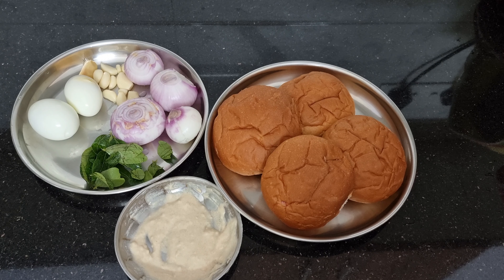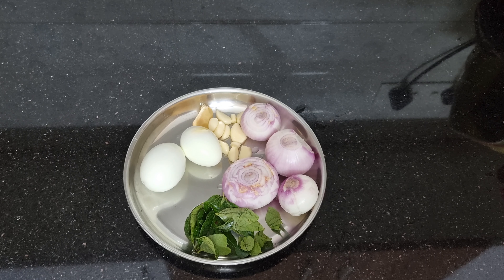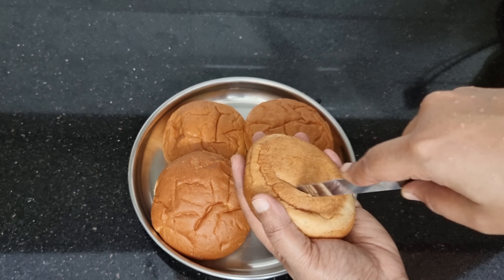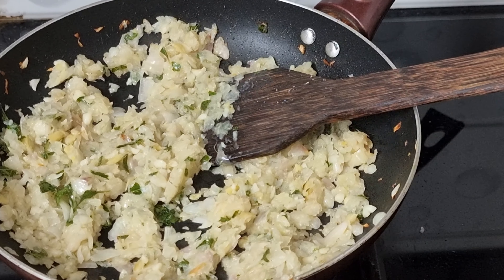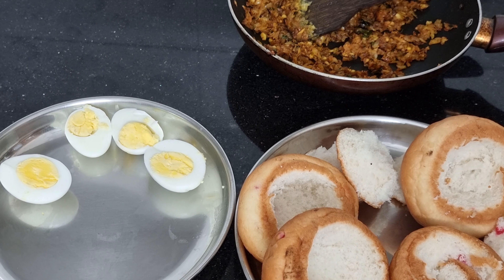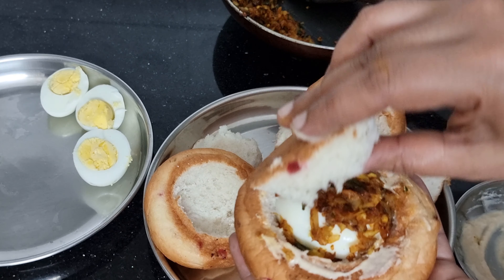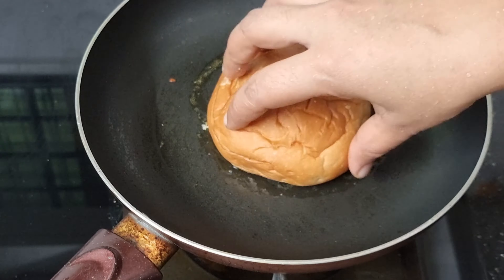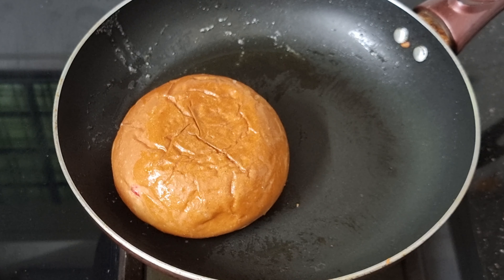ബൺ നിറച്ചത് ഈ ഒരു രീതിയിൽ ഉണ്ടാക്കിയാൽ കഴിച്ചു കൊണ്ടേ ഇരിക്കും|Egg Stuffed Bun|Easy Snack Recipe|WVC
വൈകുന്നേരം നാലുമണിക്ക് ബൺ ഒക്കെ തന്നെ കഴിക്കാൻ കൊടുത്താൽ കുട്ടികൾക്ക് വലിയ താല്പര്യം ഉണ്ടാകില്ല കഴിക്കാൻ, എന്നാൽ അതിൽ അവർക്കു ഇഷ്ടം ഉള്ള ഫില്ലിംഗ് ഒക്കെ വെച്ചു ബൺ കൊടുത്താൽ അവര് അത് ഇഷ്ടത്തോടെ കഴിക്കും, വയറും നിറയും, അപ്പോൾ വീഡിയോ കണ്ടു നോക്കൂ അഭിപ്രായം അറിയിക്കു 🥰😍

Ingredients

Bun -4 nos
boiled egg -2
onion -4
garlic
ginger
curryleaves
salt
oil
turmeric powder
Pepper powder
chilli powder
garam masala

thenga egane easy aayi thirumaam,coconut grating using mixie,

@Annammachedathi Special
@Annammachedathi Special 2.0
@Hebbars Kitchen
@Veena's Curryworld
@Mia kitchen
@Shamys Curry World
@Lekshmi Nair
@Veg Village Food
@Fathimas Curry World
@Shaan Geo
@Life in Wetland
@Hilltop Kitchen by PK Brother's
@Village food factory
@the real village cooking
@Mazhavil Manorama
@The Trading Channel
@Cookist Wow
@N'Oven - Cake & Cookies
@More Best Ever Food Review Show
@Nick DiGiovanni
@영국남자 Korean Englishman
@Gordon Ramsay
@N'Oven Foods
@Joshua Weissman
@Mom's Food اكل ماما
@BBC News
@Zee TV
@Manorama News
@MasterChef Brasil
@Chef Ranveer Brar